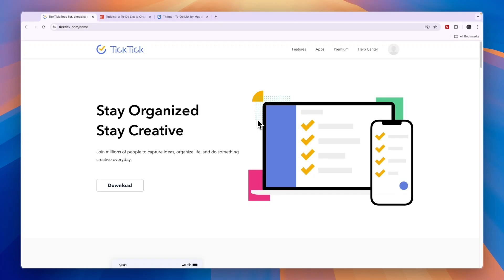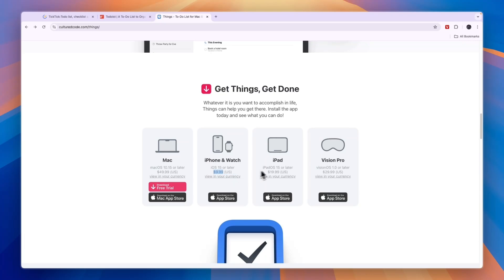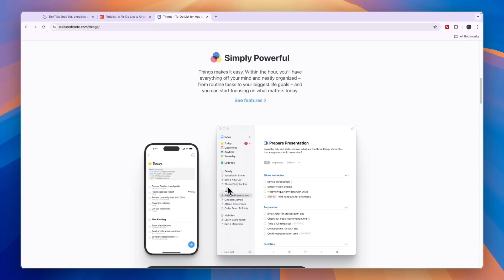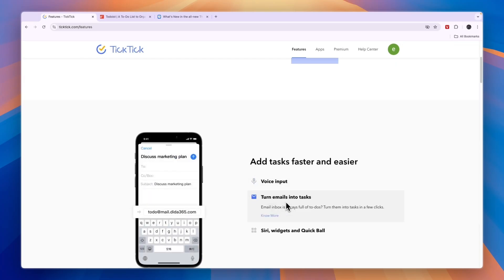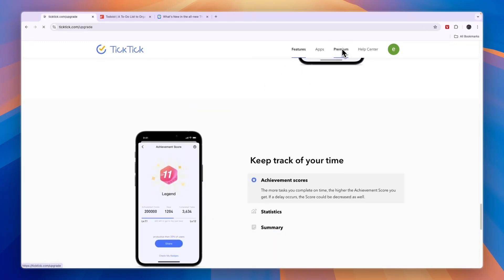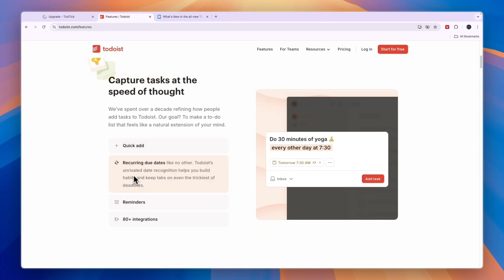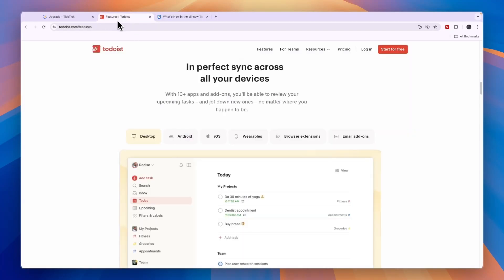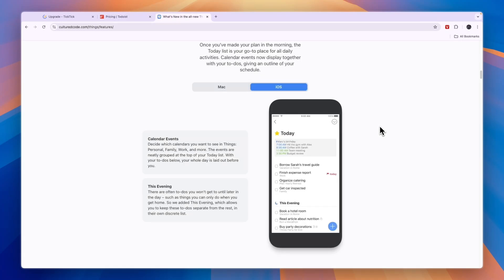TickTick vs Todoist vs Things 3 (2026) | Which One is Best?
In this video I'll compare TickTick vs Todoist vs Things 3.